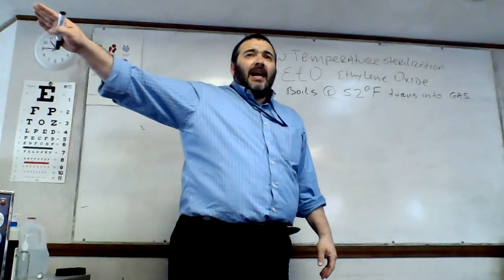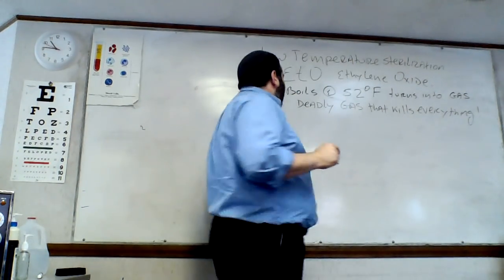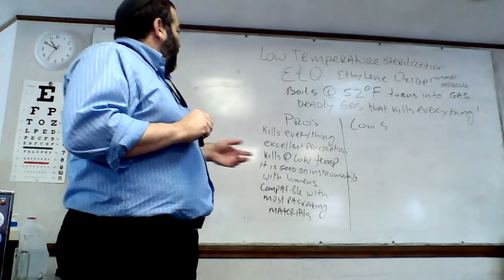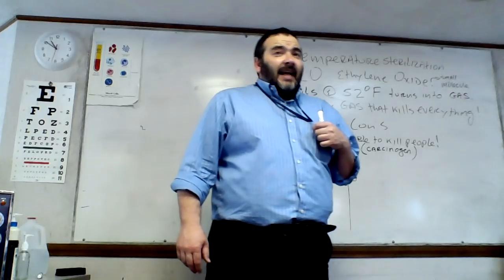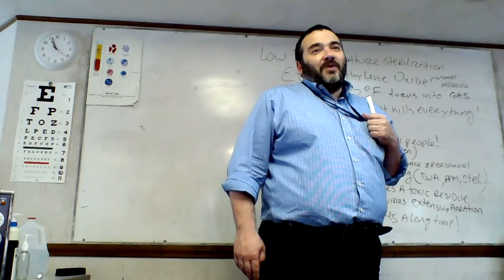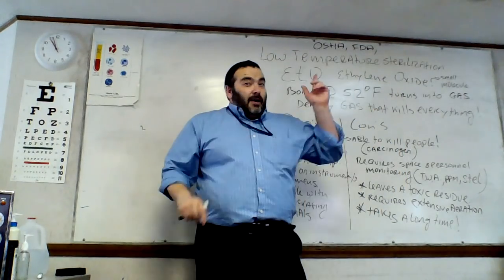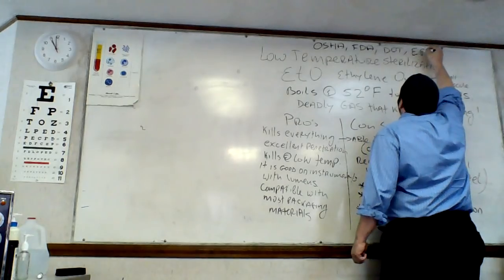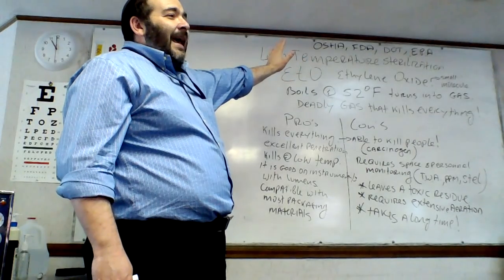Low Temperature Sterilization Essentials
Ethylene Oxide (EtO) Hydrogen Peroxide (H2O2) Gas Plasma and Ozone (O3) sterilization